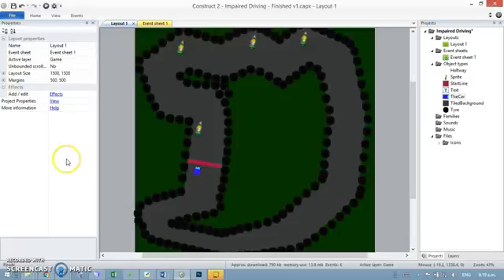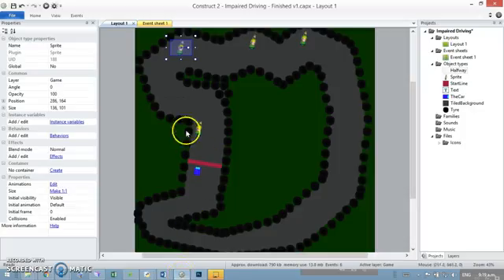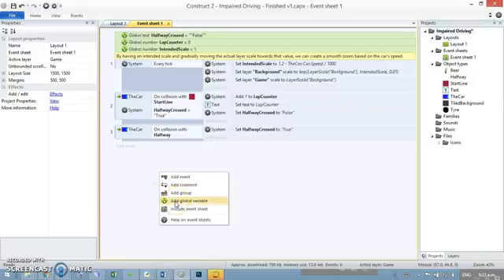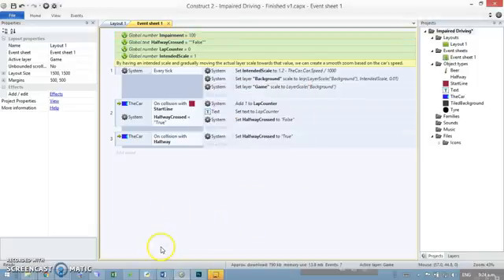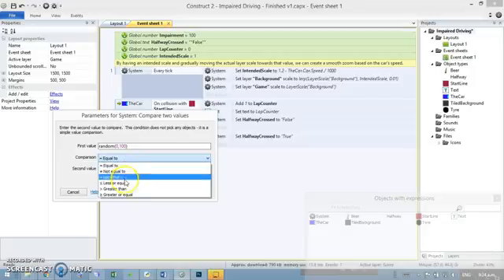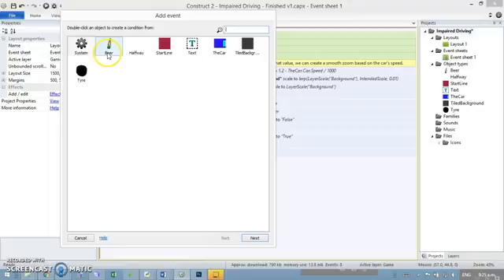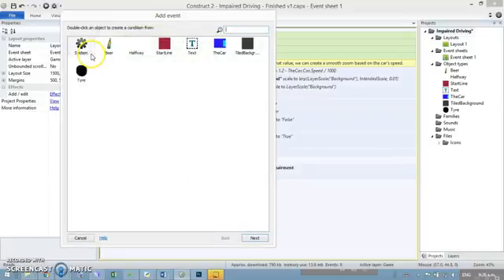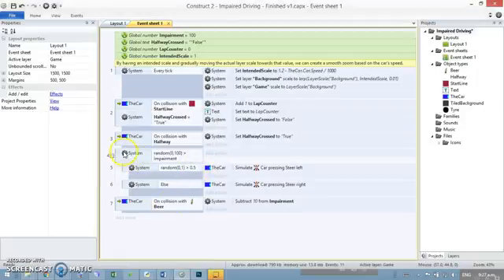Impaired driving game